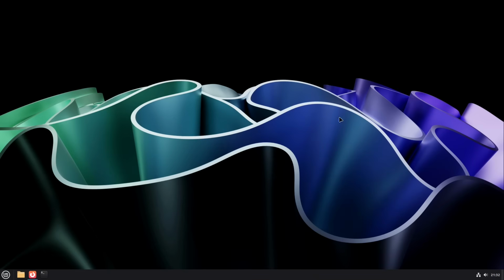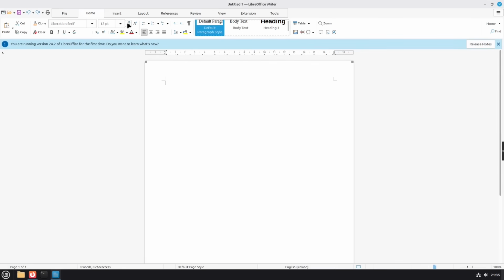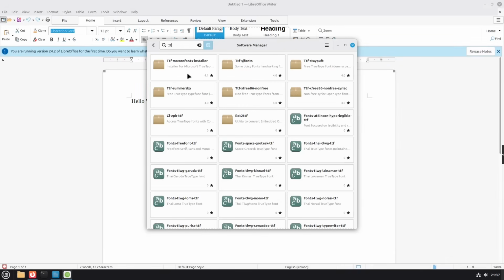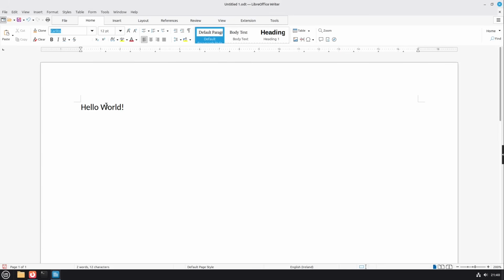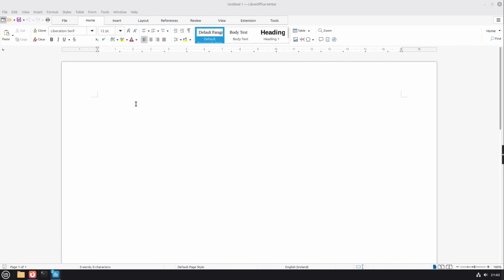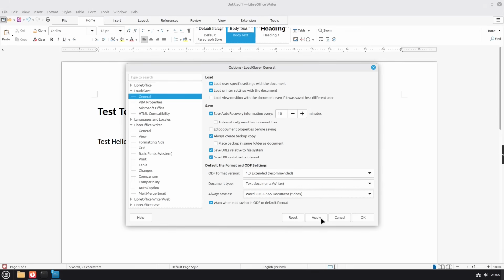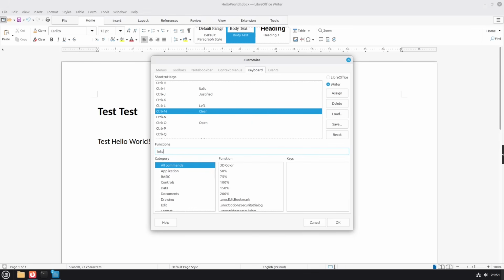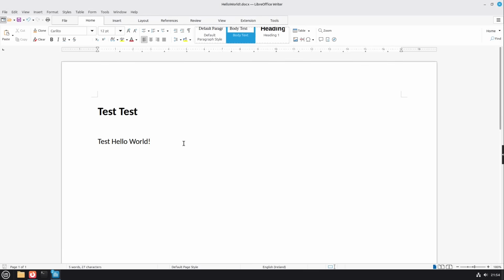LibreOffice Writer - set up like Microsoft Word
Today I'm gonna show you how to set up LibreOffice Writer to look and feel like Microsoft Word, so you can work in a familiar environment using this great office alternative.

Links:
Linux Mint Packages for Microsoft fonts:
- Ttf-mscorefonts-installer
- Fonts-crosextra-carlito
- Fonts-crosextra-caladea

Contents:
00:00 Intro
00:50 tip of the day
01:12 fix icon theme
01:42 tabbed interface
02:57 Microsoft fonts
06:14 standard font and file format
07:54 shortcuts
10:42 Outro